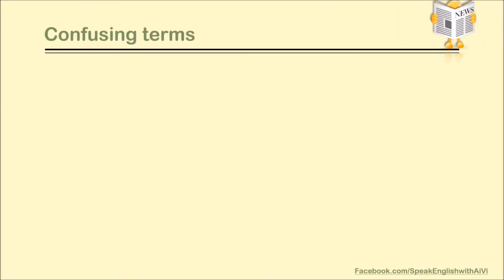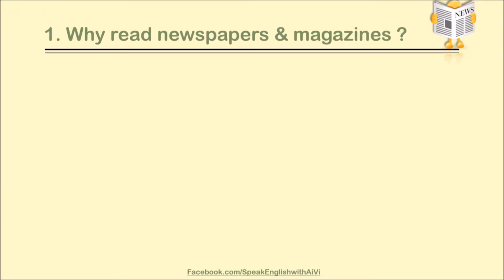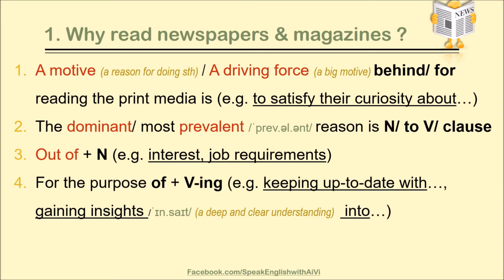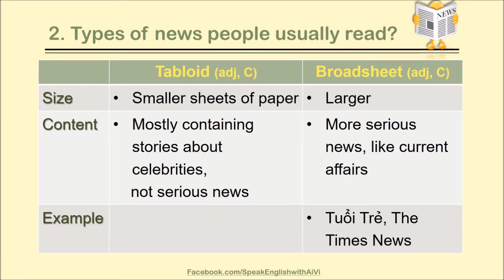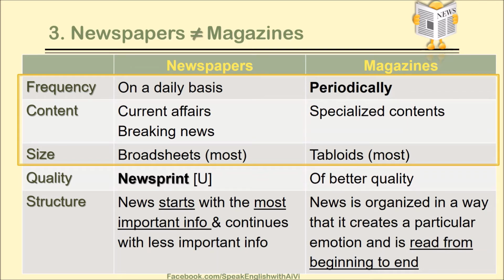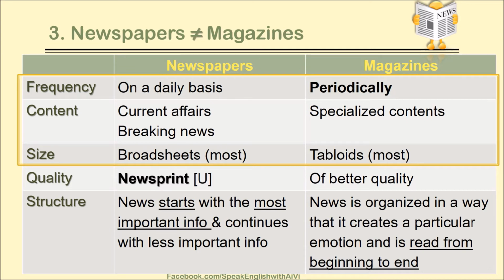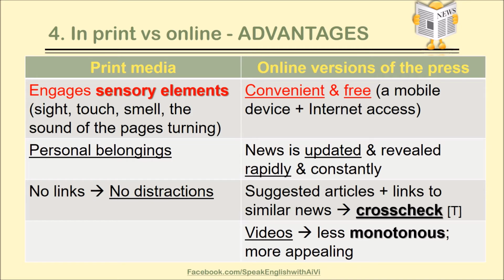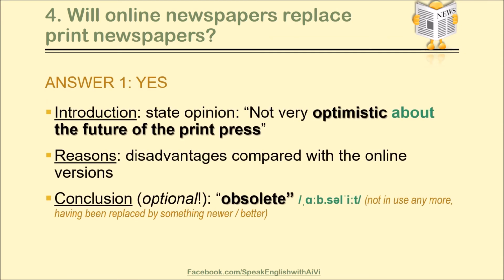IELTS SPEAKING PART 3: Newspapers & Magazines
- A summary of the most important vocabularies  related to the topic of "Reading newspapers"

- suggested ideas to handle the four most difficult questions for this topic

!! THANK YOU for PUTTING YOUR TRUST IN ME !!

FOLLOW MY FAN PAGE for up-to-date test questions, test tips and so much more !!